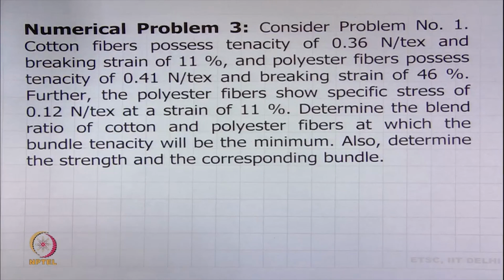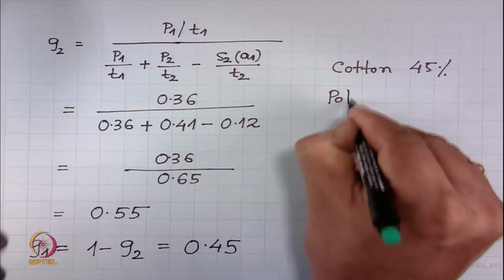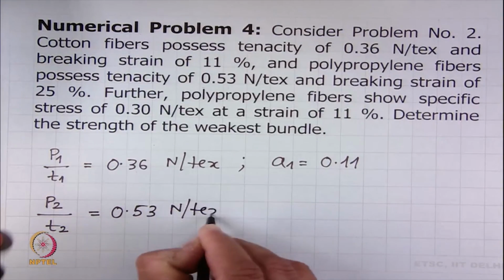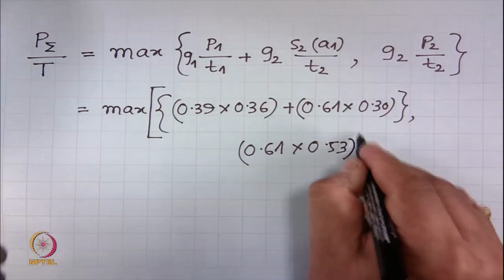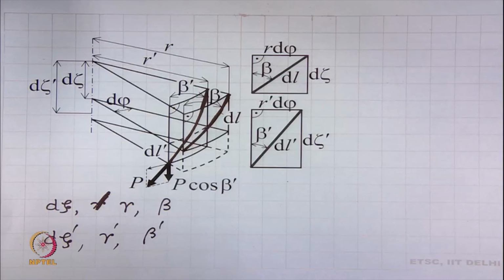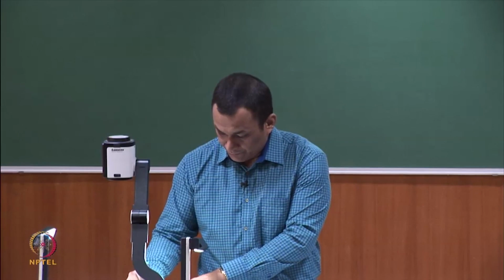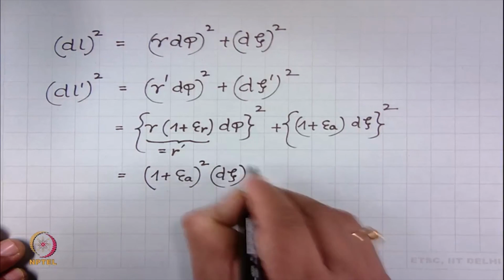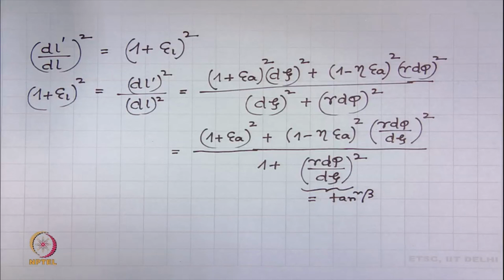Tensile mechanics of yarns (Contd.)